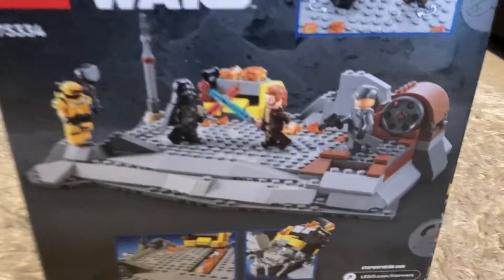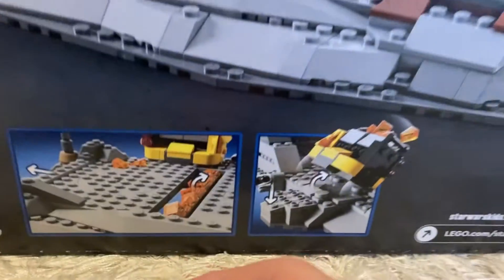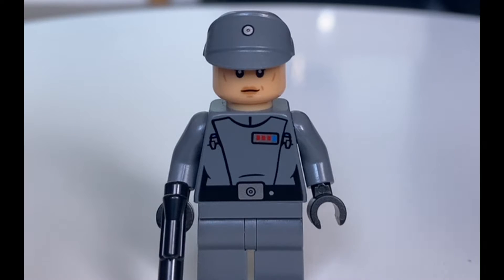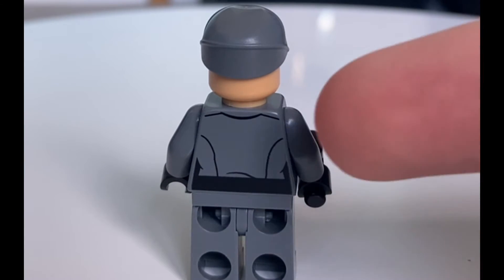Lego Star Wars OBI-WAN KENOBI VS. DARTH VADER Set Review | 75334 Summer 2022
(That might not be true)